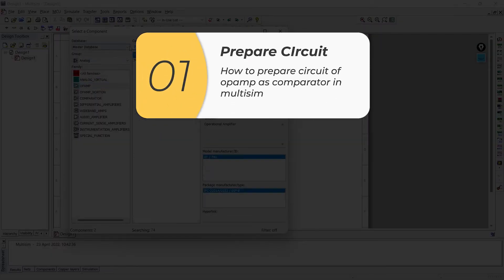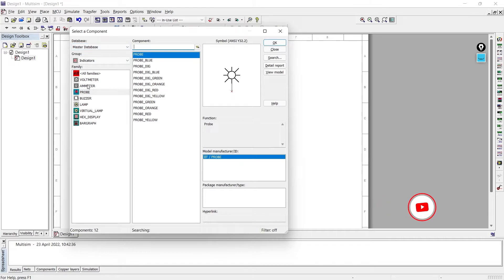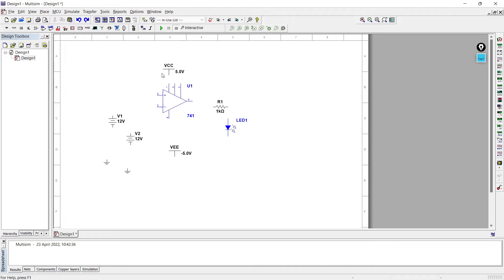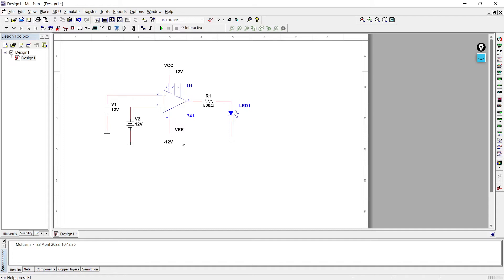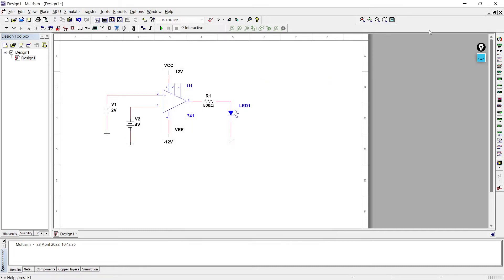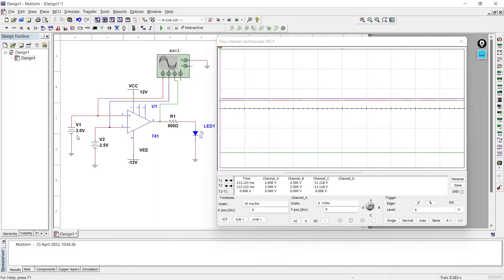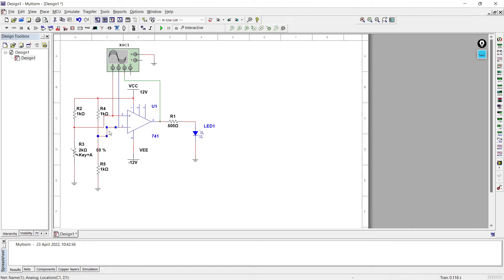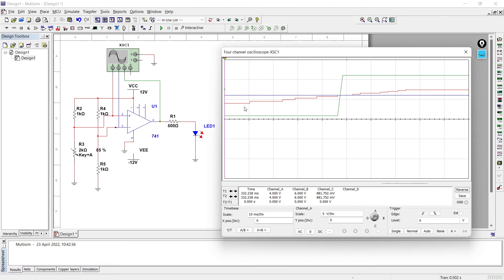How to use op amp as comparator | Working of comparator with simulation in multisim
How to use op amp as comparator explains Working of opamp as comparator with simulation in multisim. this is another video in multisim tutorial video lecture series. The initial section of the video is explaining how to prepare circuit of op amp as comparator in multisim. a fill detail explanation is provided in this section. Where to get the components to prepare circuit of op amp as comparator. Once the circuit is ready then the working of op amp as comparator explained with simulation in multisim or simply Working of comparator with simulation in multisim is explained. This section includes detail understanding of working of comparator with live simulation data, using this explanation method the understanding of op amp as comparator will be enhanced. The next section of the video How to use op amp as comparator contains explanation of practical application of comparator. The temperature detection and tripping signal generated using this op amp. This section of Working of comparator with simulation in multisim contains circuit making of practical application of op amp 741 as comparator. The next section shows the simulation results of the temperature cut off circuit using op amp 741 as comparator.